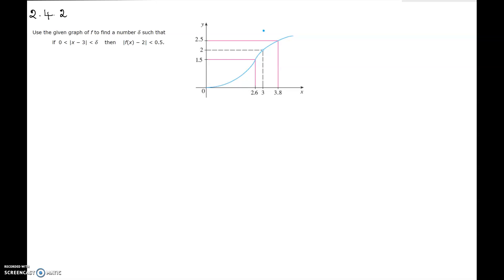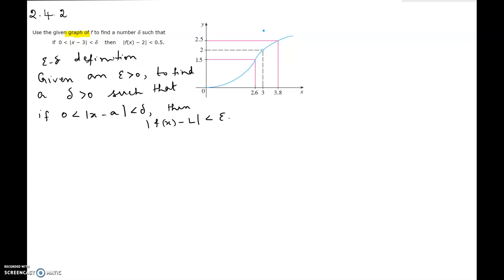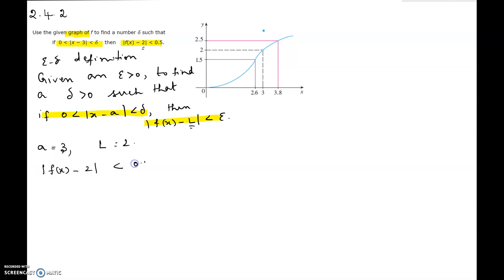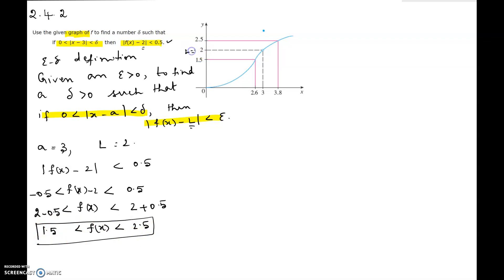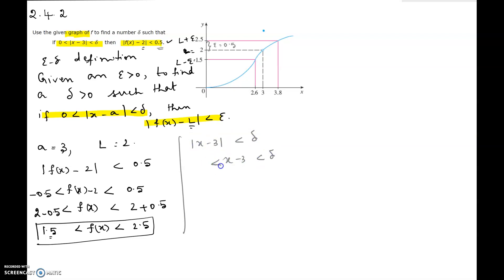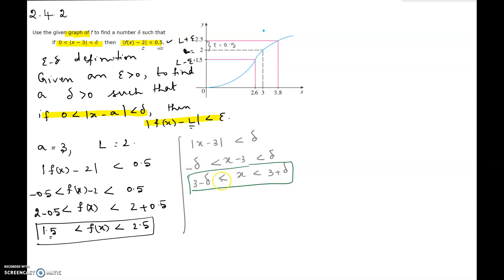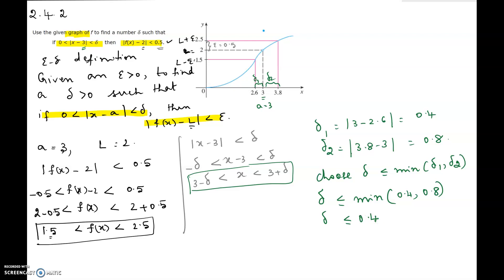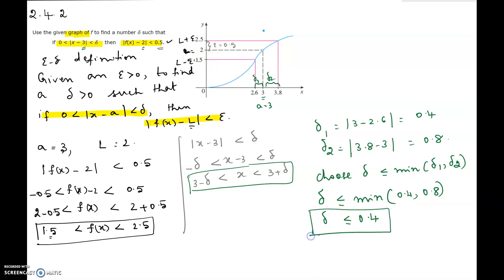Practice Exam 1 - Calc 1 - 2.4.2 (find delta in the epsilon - delta definition of limit using graph)